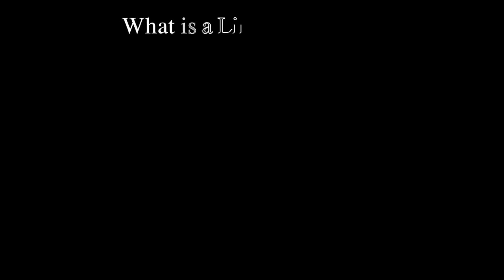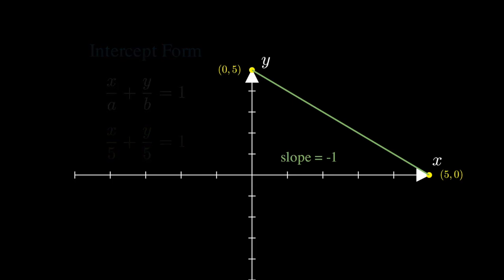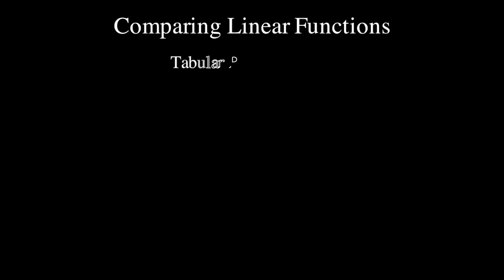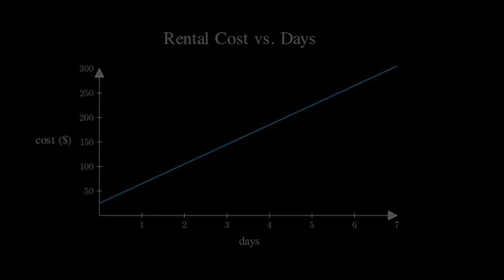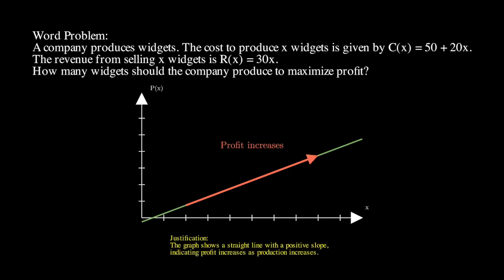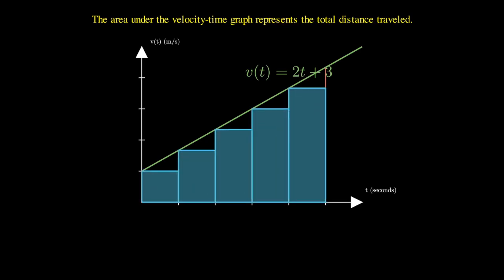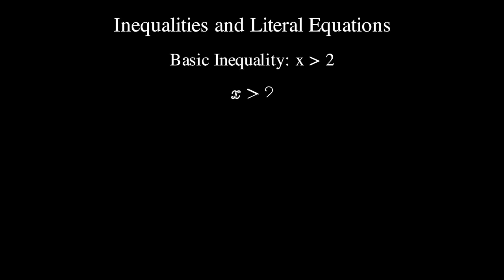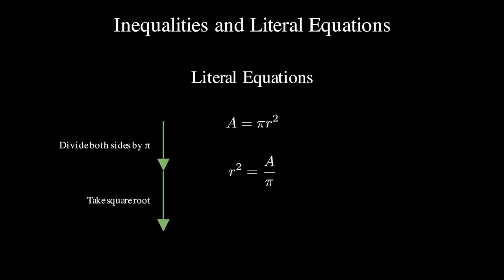The Essence of Linear Equations and Functions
Inspired by 3 blue 1 brown